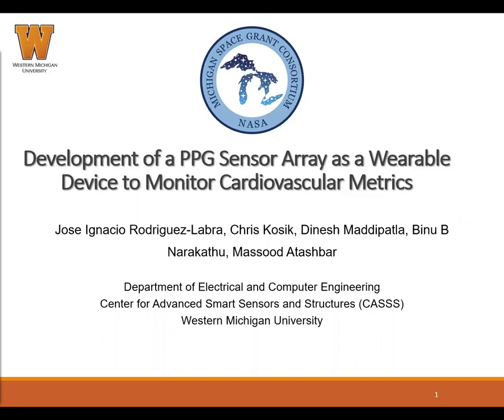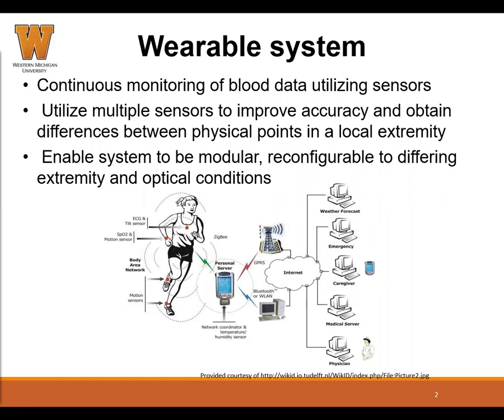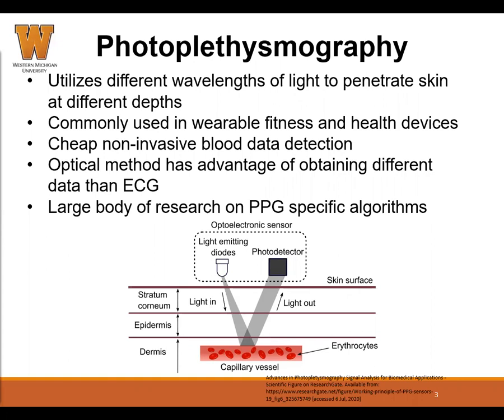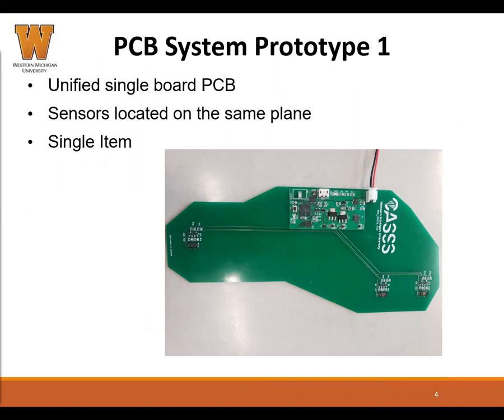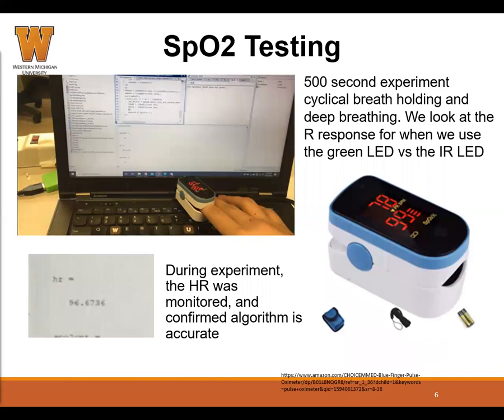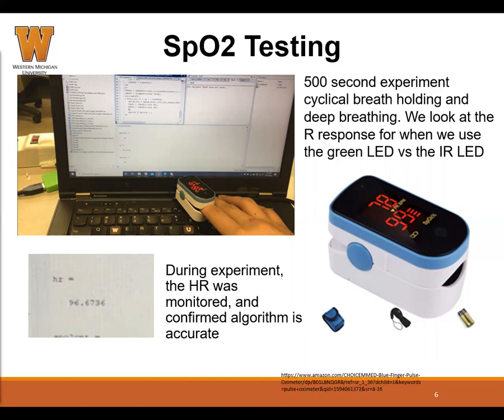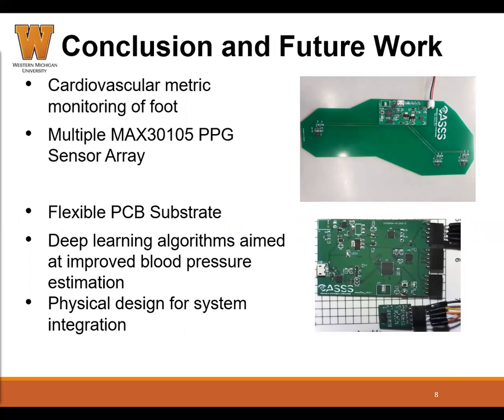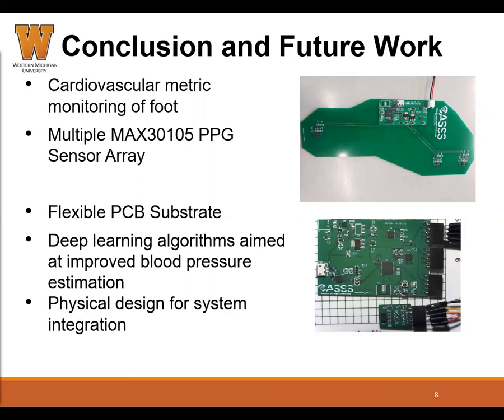Development of a PPG Sensor Array as a Wearable Device to Monitor Cardiovascular Metrics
By Jose Ignacio Rodriguez-Labra

Wearable devices with integrated sensors for tracking human vitals are widely used for a variety of applications, including exercise, wellness, and health monitoring. Photoplethysmography (PPG) sensors use pulse oximetry to measure pulse rate, cardiac cycle, oxygen saturation, and blood flow by passing a beam of variable wavelength through the skin and measuring its reflection. A multichannel PPG wearable system was developed to include multiple nodes of pulse oximeters, each capable of using different wavelengths of light. The system used sensor fusion to perform feature extraction of relevant cardiovascular metrics across multiple pulse oximeters. The wearable system was applied to the plant of the foot for vascular assessment. Wearable PPG systems capable of sensor fusion show promise as continuous methods for the evaluation of wounds and diseases associated with abnormal blood flow.